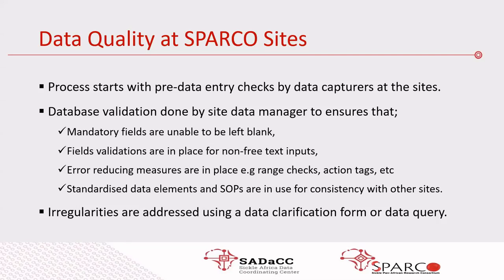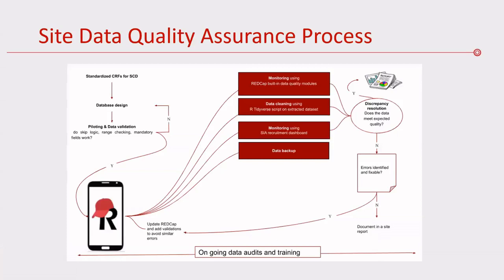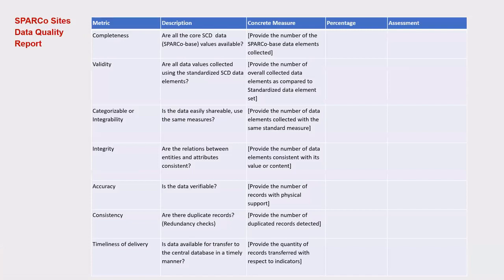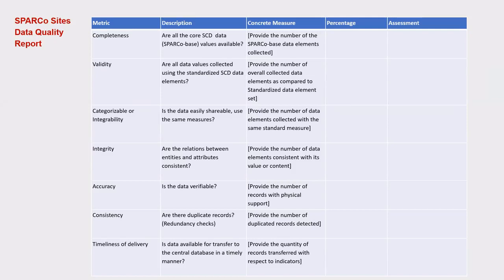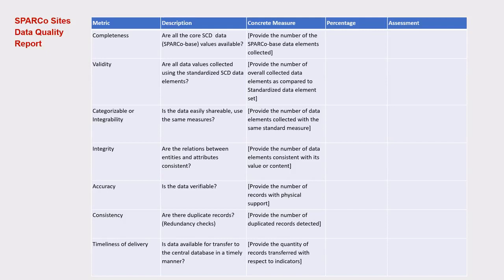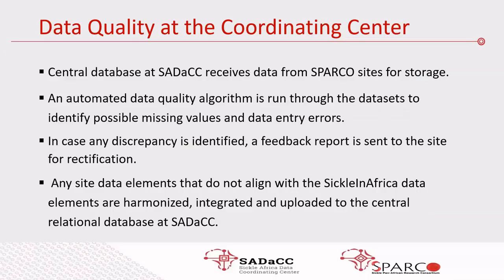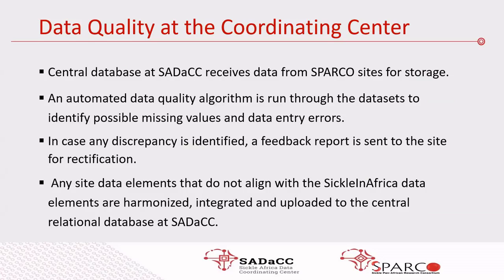SickleInAfrica Database Workshop: Day 3, Session 1 - Ms Irene Kyomugisha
Data Quality Processes in SickleInAfrica